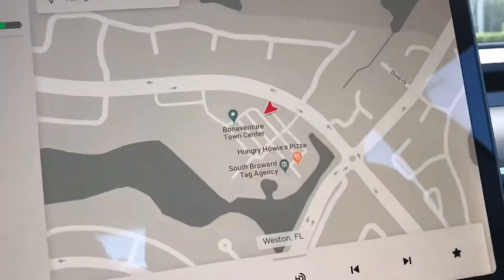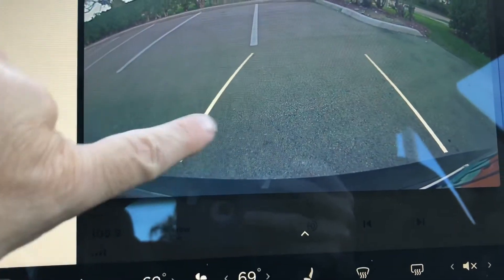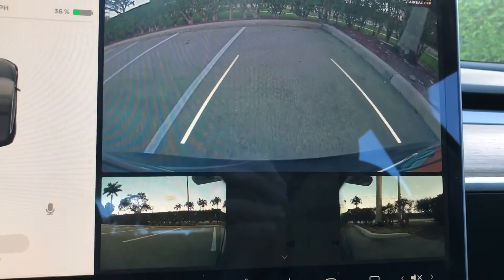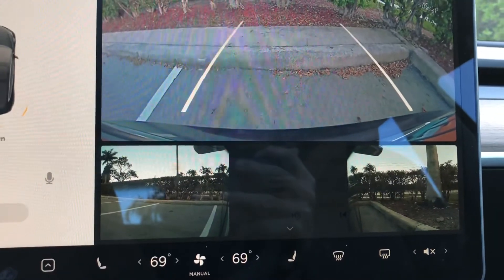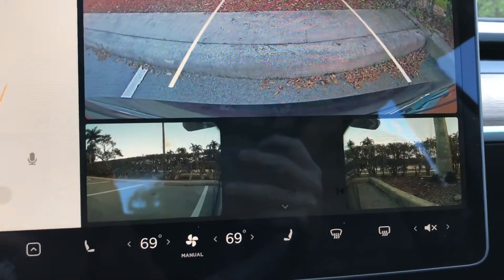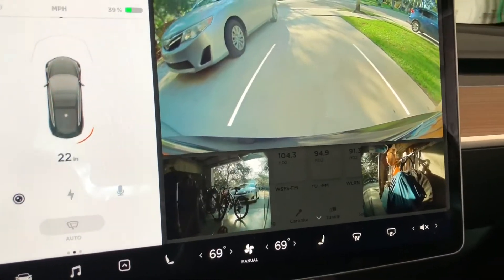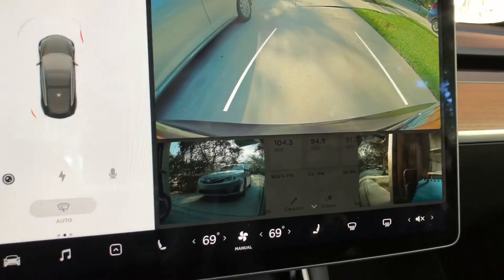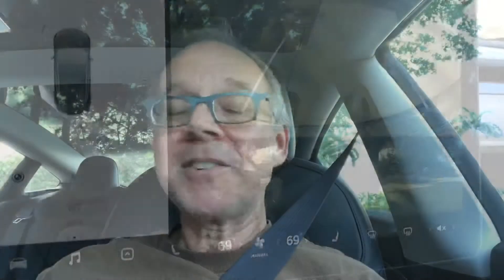A quick update on my car and the new backup camera view